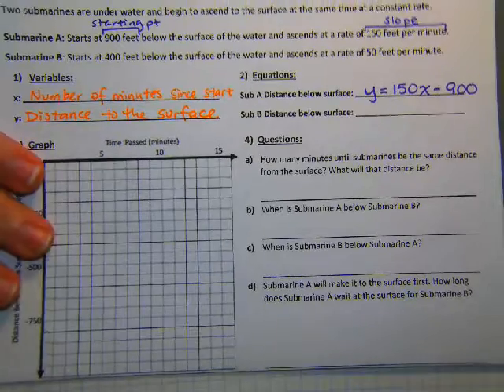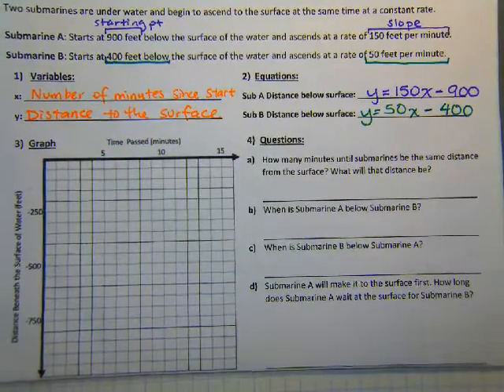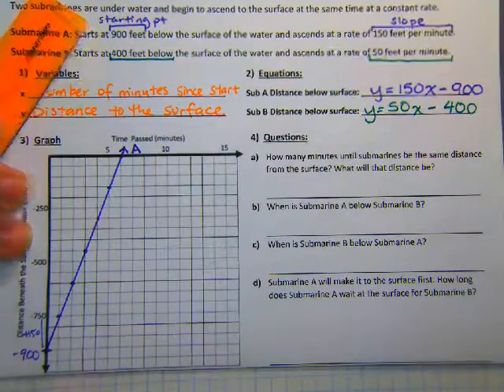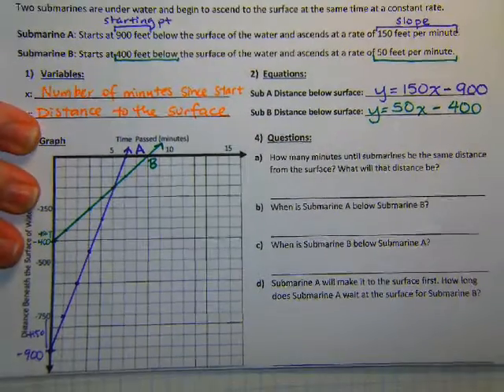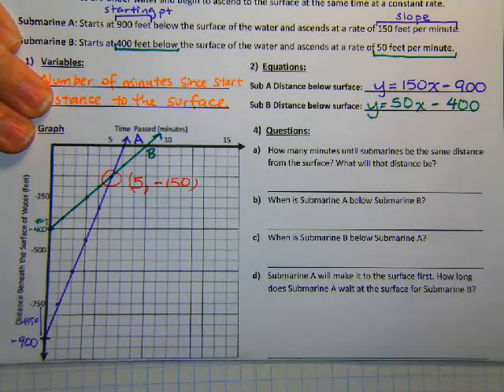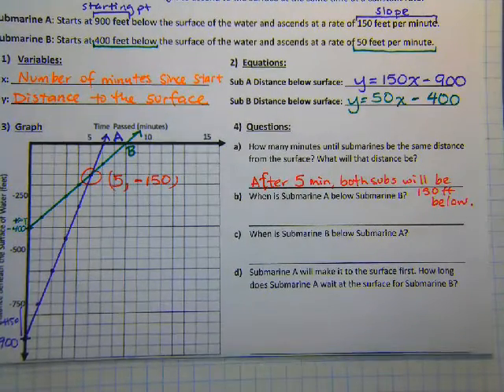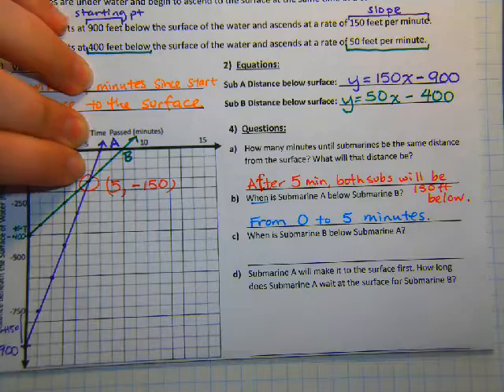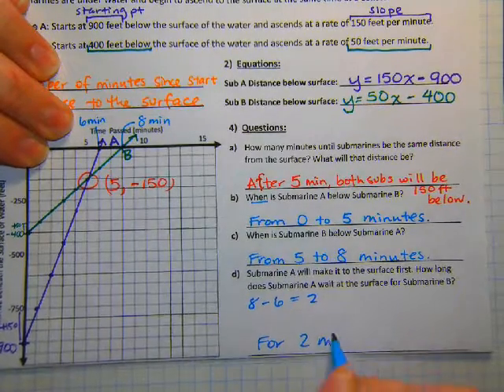Systems Word Problem solved by Graphing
Day 7 Warm Up Solution